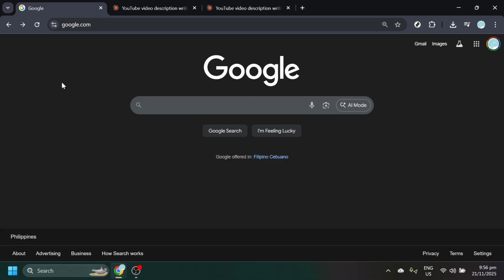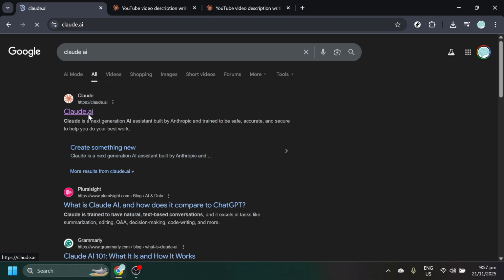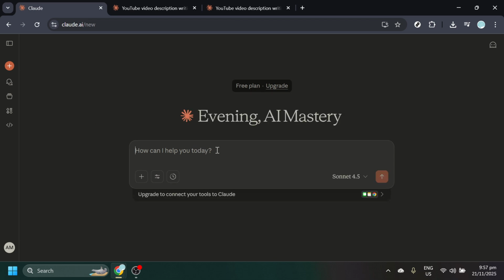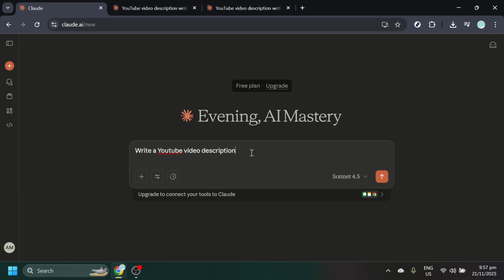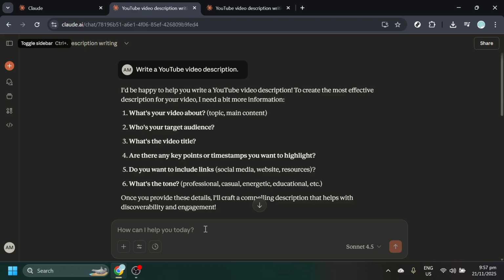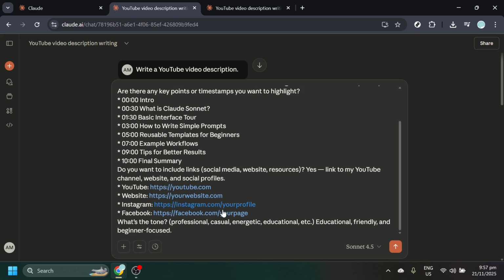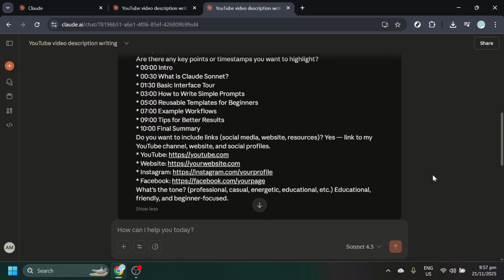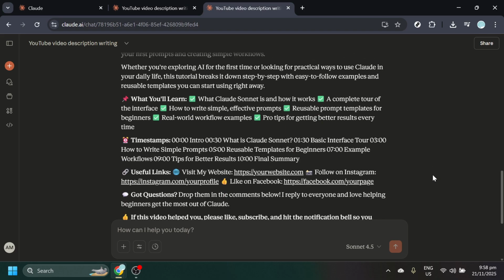Claude Skills Explained How to Create Reusable AI Workflows (Updated 2025)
Claude Skills explained How to create reusable AI workflows